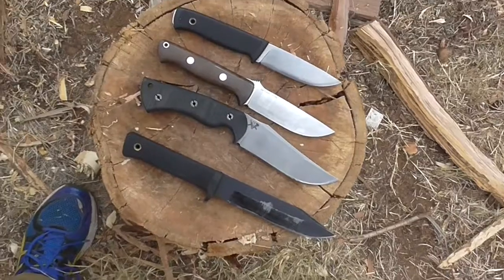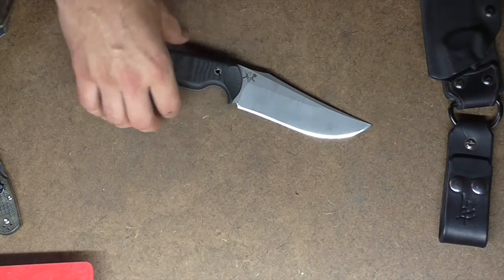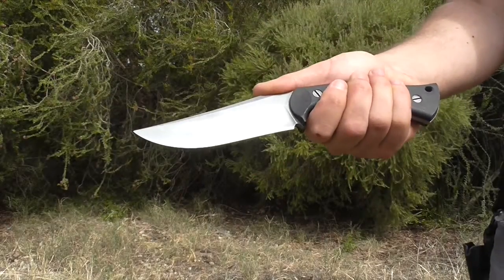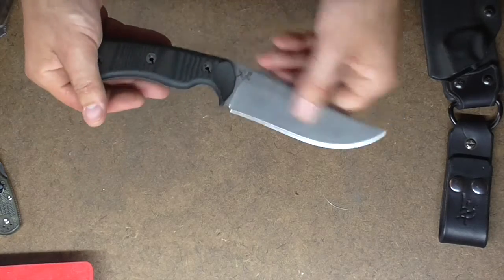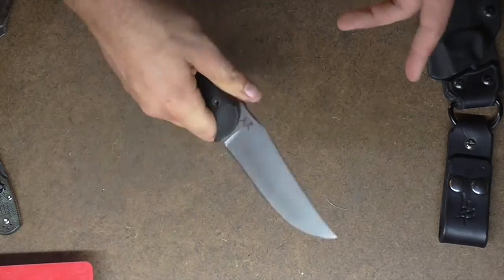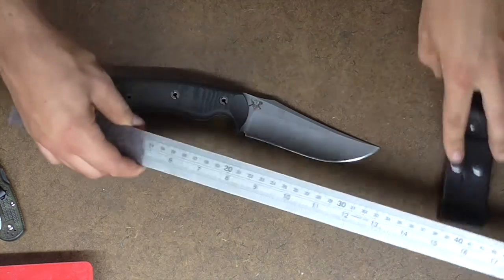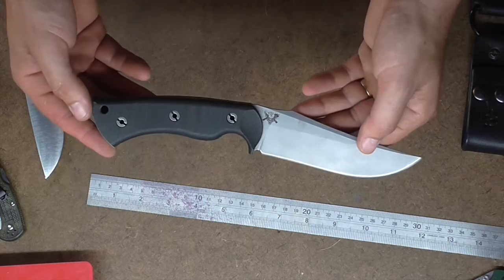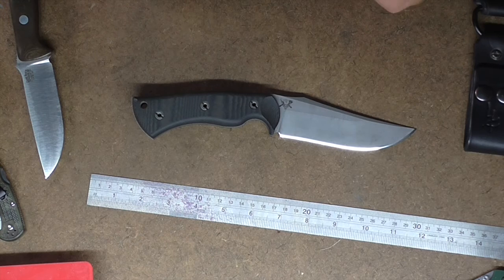Dark Timber Production Knives 1911 Fixed Camp Knife